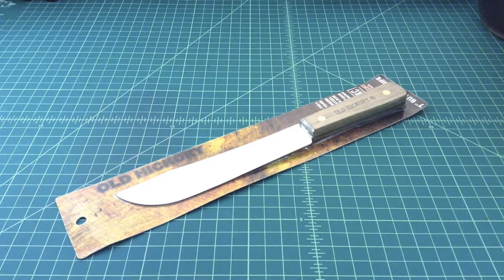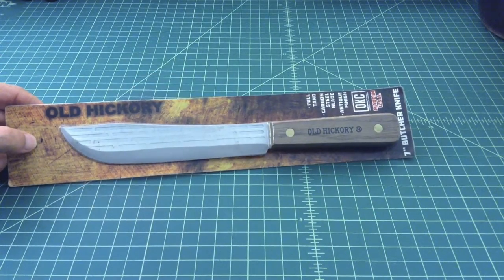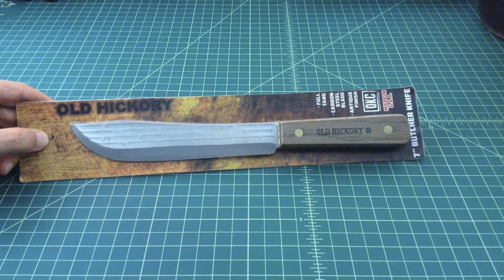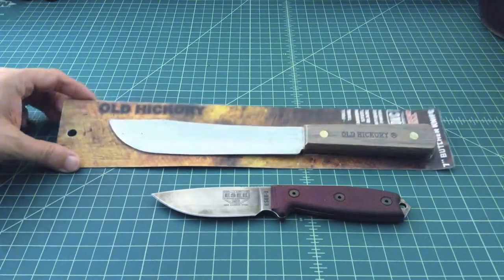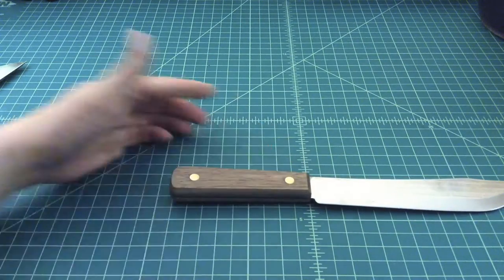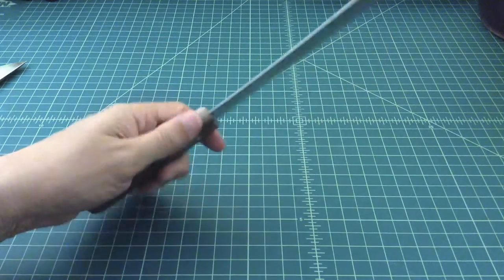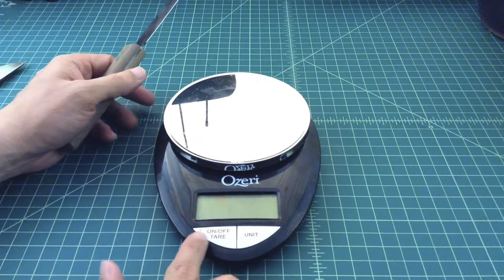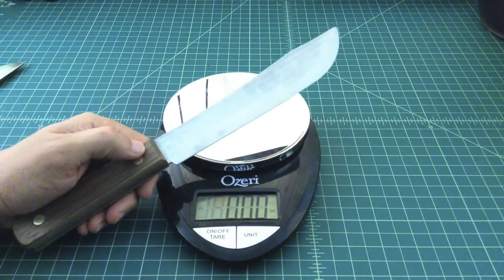Old Hickory 7 Inch Butcher Knife - Show and Tell - TheSmokinApe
Just a quick show and tell video of the 7 Inch Butcher Knife from Old Hickory.  These knives are manufactured by the Ontario Knife Company and made with Carbon Steel and have a full tang  construction.

Thanks,
TheSmokinApe